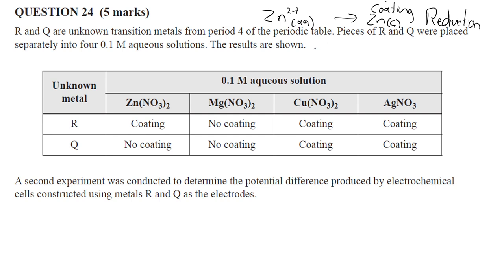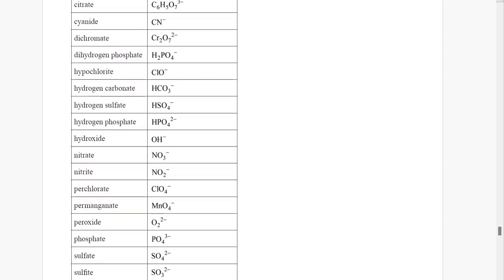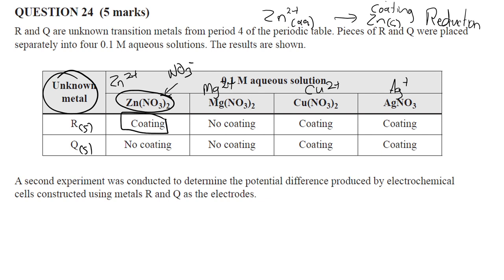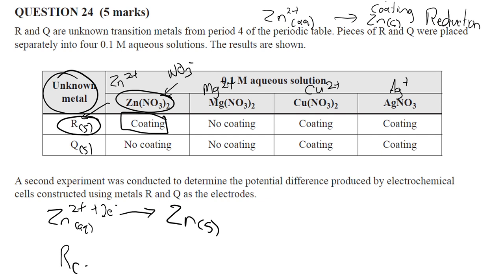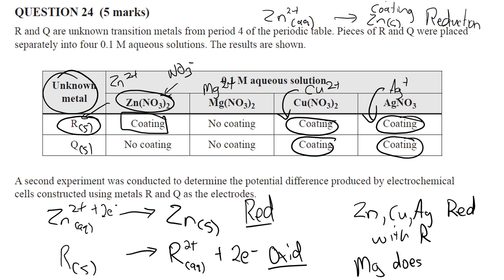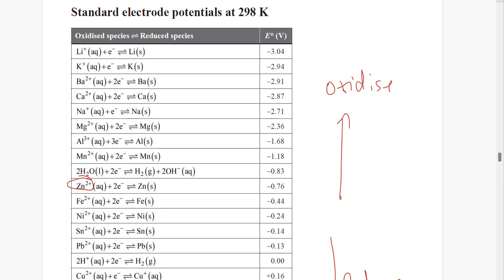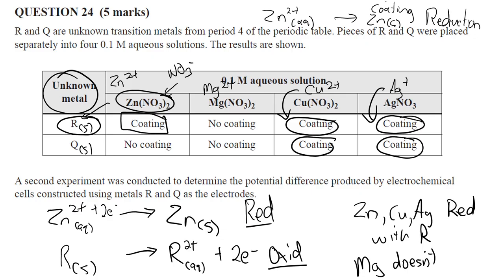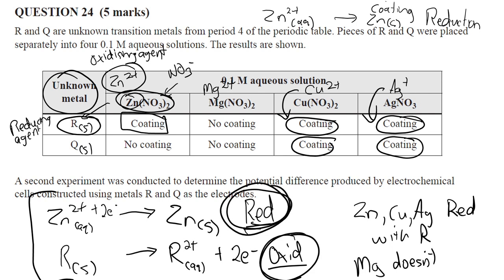Redox reactions of metals and metal solutions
Being able to identify which metals oxidise and reduce based on a table of data on displacement reaction results.